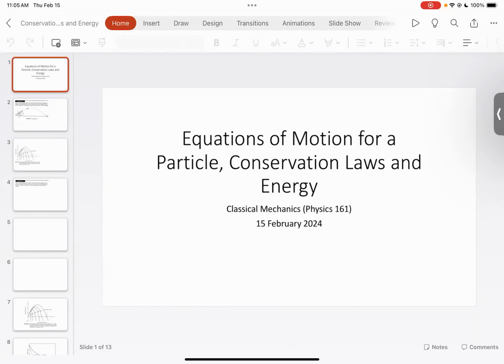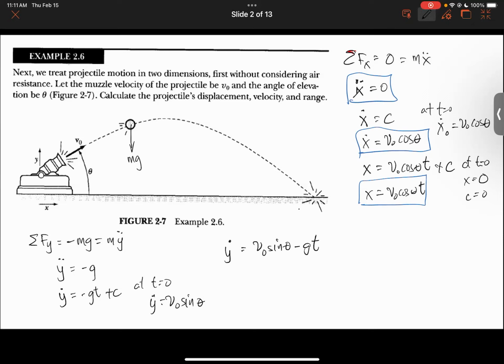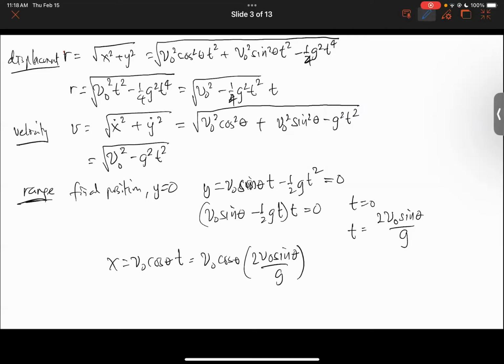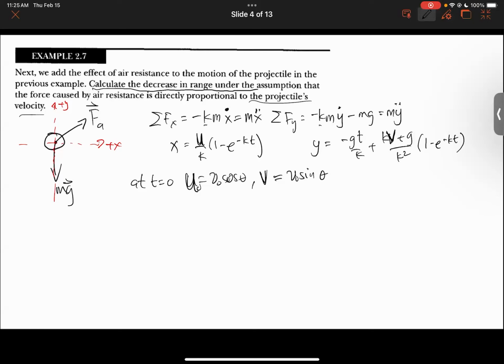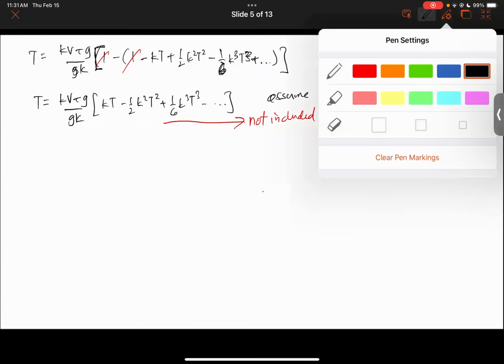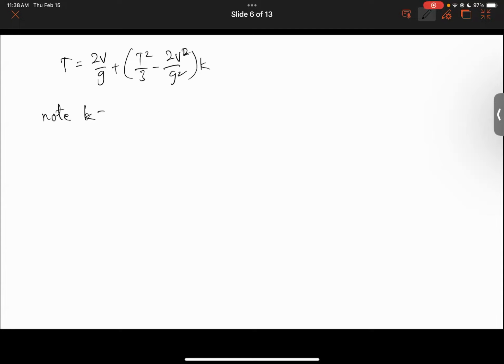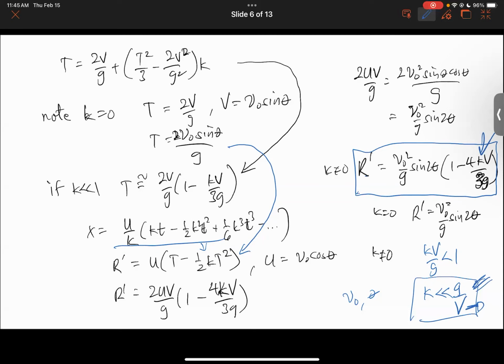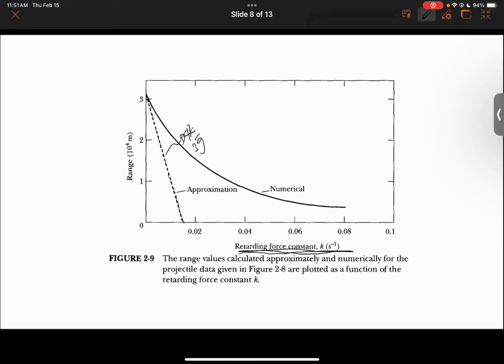More Examples on Retarding Forces